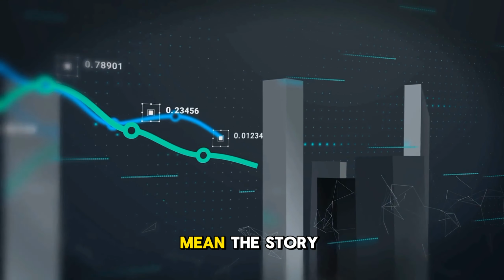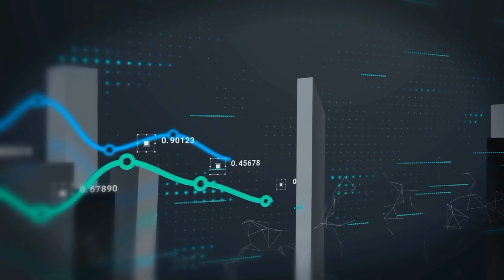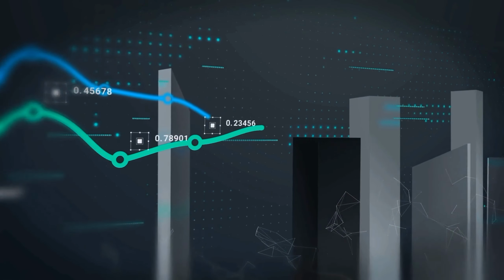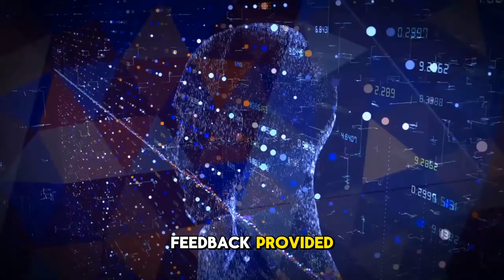HOW DOES AI WORK?